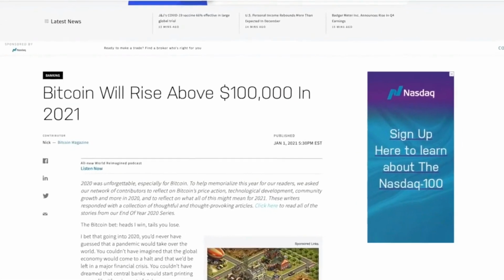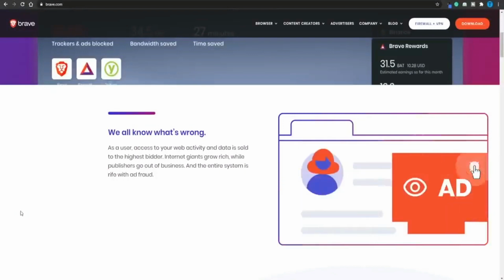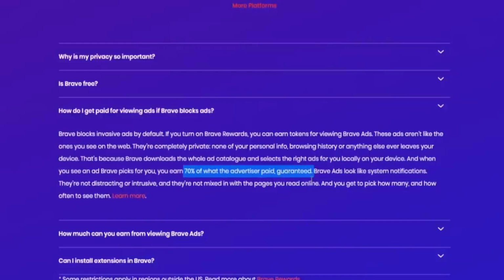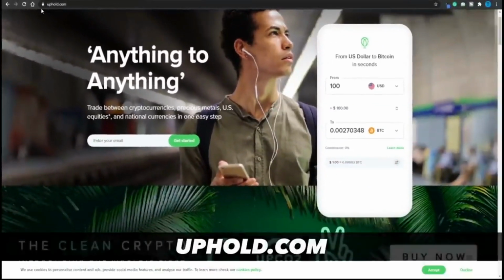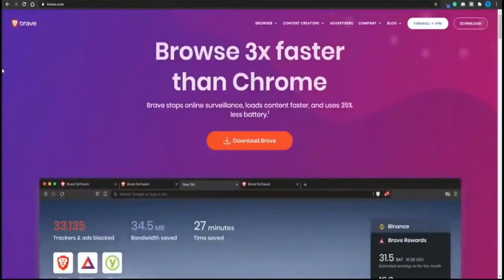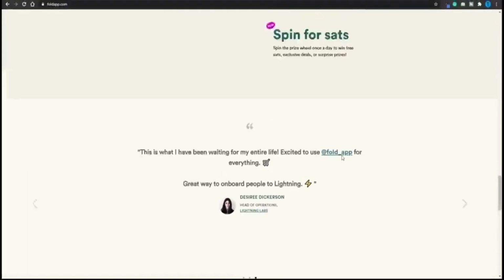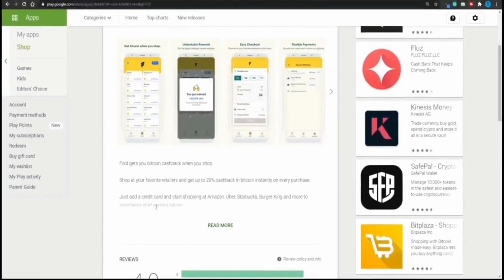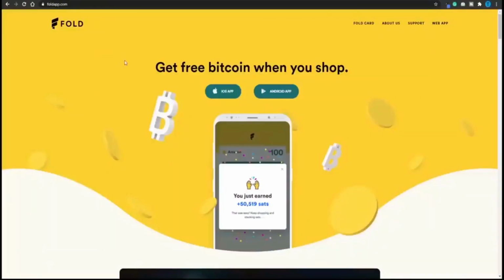How To Earn Free Bitcoin Without Investment | Bitcoin For Beginners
Earn Free Bitcoin Browsing The Web For Free New Method To Earn Free BTC 2024

btc is a versatile platform that offers abundant opportunities for internet profit. With a tailored template, creators can harness the power of bitcoin,free bitcoin sites,free bitcoin,free bitcoin mining,free bitcoin earn,free bitcoin mining sites without investment 2024,free bitcoin 2024,free bitcoin app,free bitcoin mining app android 2024,free bitcoin mining sites,how to get free bitcoin fast,free bitcoin miner sites,free bitcoin earning sites,earn instant bitcoin for free,earn instant bitcoin,earn free bitcoin fast,earn free bitcoin online,earn bitcoin without investment,earn free btc  to maximize their earning potential. Through engaging content, strategic marketing, and audience interaction, YouTube becomes a dynamic space where creators can monetize their online presence effectively.

Discover the step-by-step process to capitalize on free bitcoin sites and maximize your profits. Learn how to make money online and get started on your journey to online success.

Unleash the potential of free bitcoin and watch your online income soar to new heights. Implement our proven strategies to how to earn free crypto online and see the results for yourself.

Tap into the lucrative world of earn bitcoin without investment and create a sustainable stream of passive income. Follow our guidance on earn free bitcoin online to ensure long-term financial stability.

Master the art of how to earn free bitcoin fast and unlock the secrets to monetizing your skills or hobbies. We'll guide you through the process of how to earn instant bitcoin and help you turn your expertise into profit.

Harness the power of earn instant bitcoin for free and build a successful online business from scratch. Discover how to free bitcoin earning sites and create a solid foundation for your online ventures.

Discover how to get free bitcoin fast for free can revolutionize your online income and provide long-term financial stability. We'll share the strategies and techniques you need to free bitcoin mining sites and achieve your financial goals.

Learn the strategies and tactics to make substantial profits with free bitcoin miner sites in today's digital landscape. Find out how to free bitcoin mining app android 2024 for free and leverage this opportunity to maximize your earnings.

Unlock the hidden potential of free bitcoin app fast and create multiple income streams online. We'll show you how to free bitcoin 2024 fast and diversify your online revenue sources.

Dive into the world of free bitcoin mining sites without investment 2024 and discover the secrets to monetizing your online presence.

00:51 Intro To ways to earn free bitcoin
00:54 Way 1 to earn free bitcoin
03:03 Way 2 app to earn free bitcoin
04:57 Way 2 to earn free bitcoin
06:39 Way 2 earn free bitcoin fast